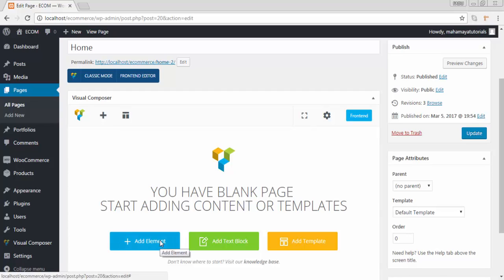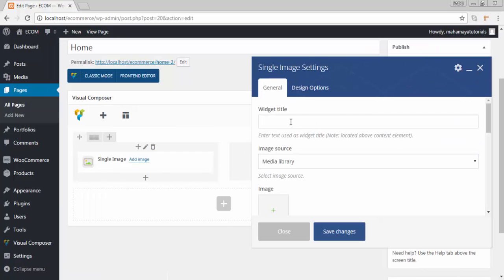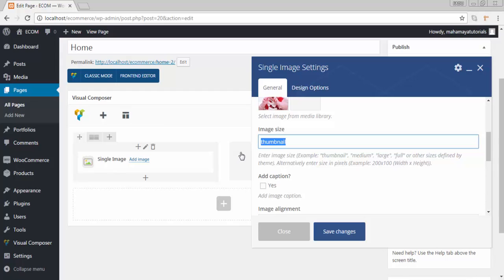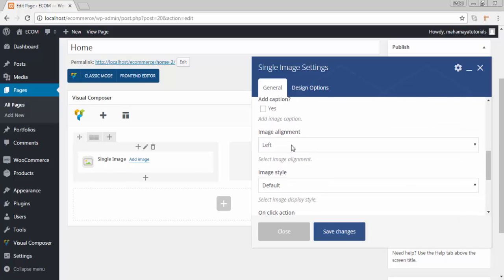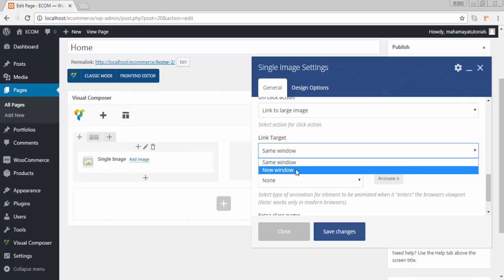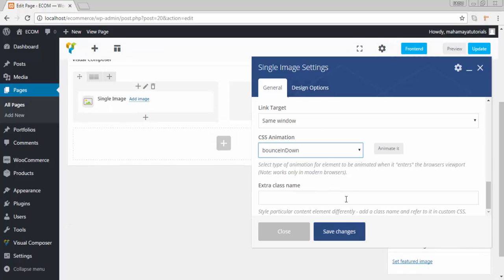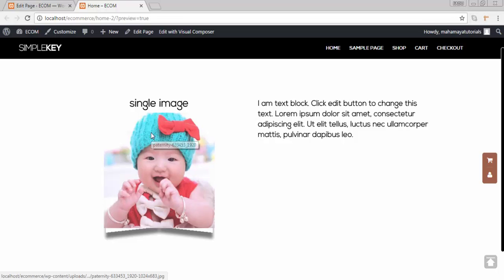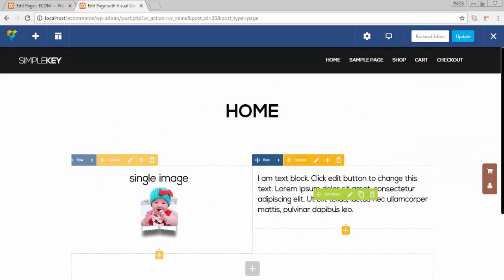How To Add Image File Along With Text Block By Visual Composer In Wordpress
In this video i have explained how to add image file along with a text block in visual composer for wordpress
increase visual composer potential with Ultimate Addons for Visual Composer purchase